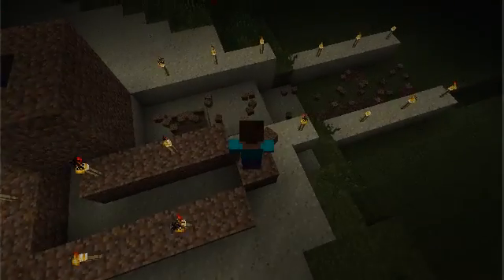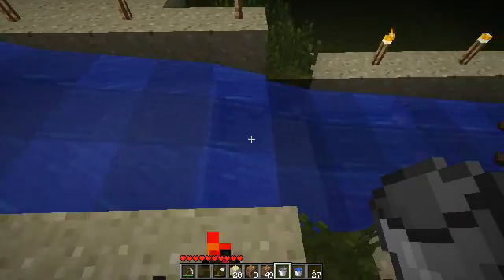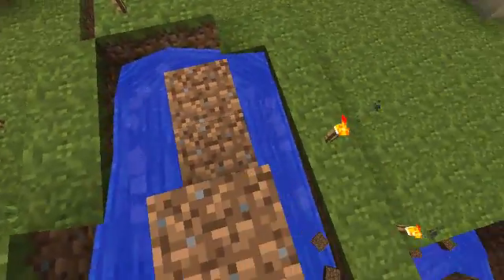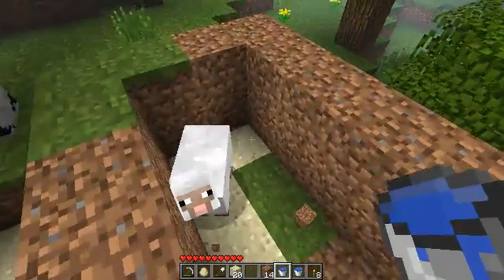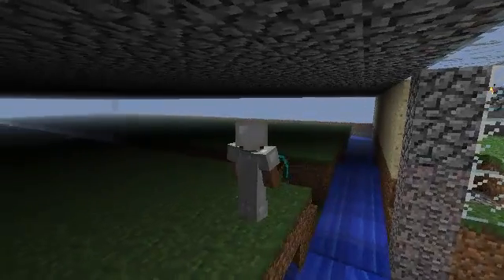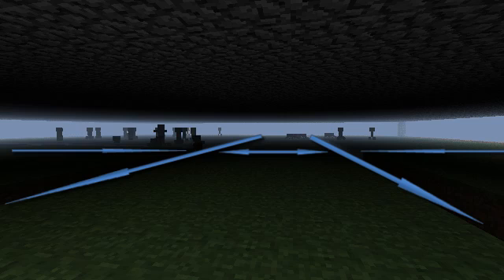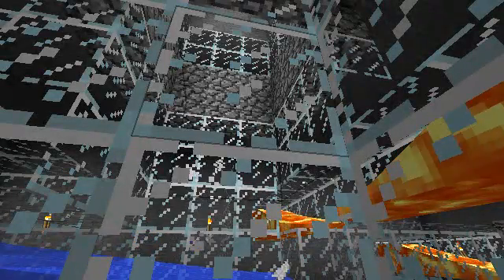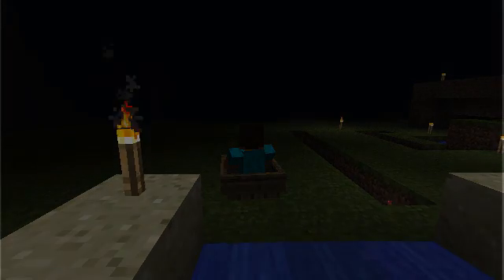Minecraft Ideas - Fun Properties of Water (Water Channels Tutorial)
Turn on annotations for closed captioning.

Difficulty: 2/5

0:00 Basic Water Flow
0:43 Water's 8 Block Distance
0:56 Moving Items
1:21 Moving Creatures
2:02 Inside a Gravity Trap's Spawn Area (Utilizing Creature Movement)
2:51 Bottom of a Gravity Trap (Utilizing Item Movement)

A brief synopsis on some of the functional properties of water.

The music is a cover of Minecraft: Volume Alpha's song Sweden, performed by me and my guitar, and has been recreated with permission from C418. It can be found by following this link:

Here is a link to purchase the original version of Sweden

After I have performed a good amount of songs for this series (12-15), I will be releasing an album, so stay updated!

"Like" The Minecraft Muse on Facebook. It's the best way to ask me questions or talk to me, and you'll get notified each time I upload a new video!

Currently, all donations will go towards improving the quality of my videos.

In return for your generosity, I will include a plaque on the Chickenator 5000 that says whatever you want.

***IMPORTANT***
To tell me what you want your plaque to say, include it in your paypal transaction (Under the "optional message" area). I can't make any promises regarding matching your paypal address to your comments or messages.
Remember, signs can have 4 rows of 15 characters each.

If you don't want your own sign, just leave the message area blank.